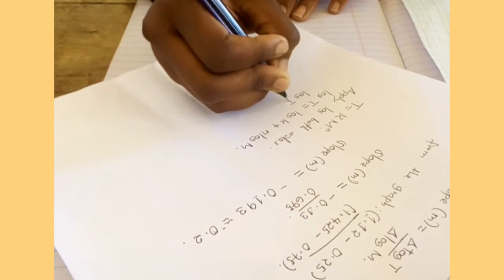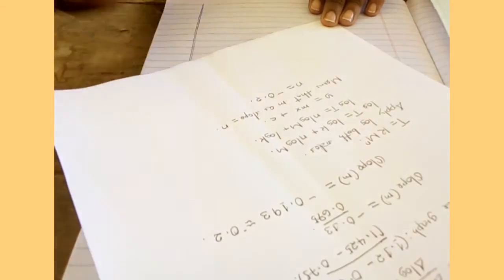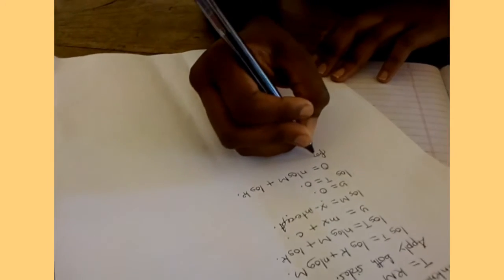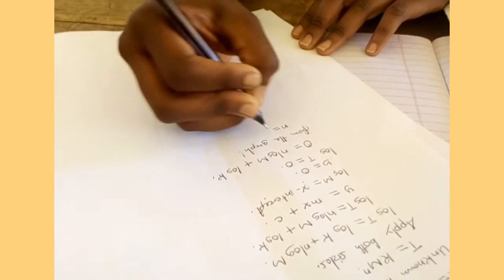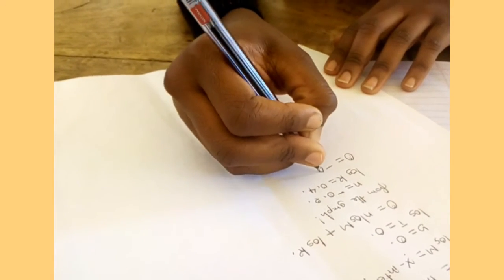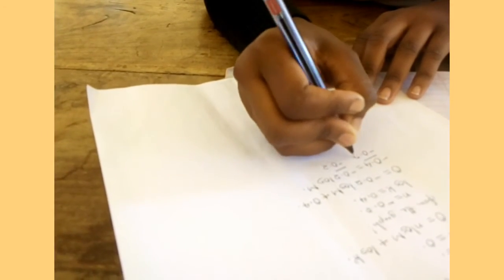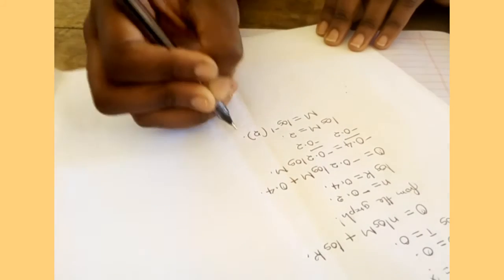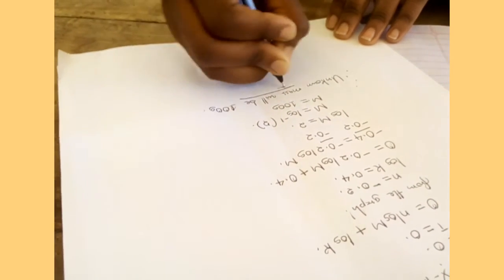Experiment no 2(Trifilar Pendulum of a loaded plate calculations)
Here is described the nature of a graph, slope calculation together with how to determine the the unknown mass loaded on a circular plate